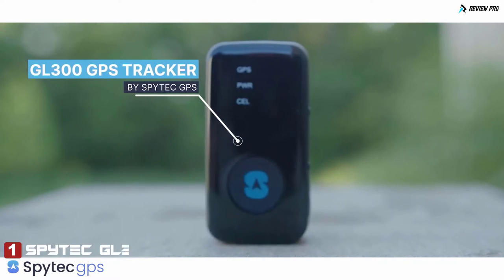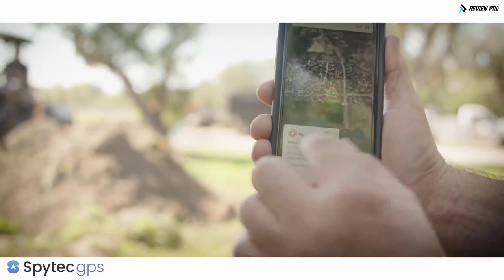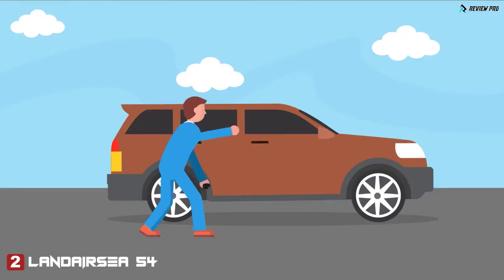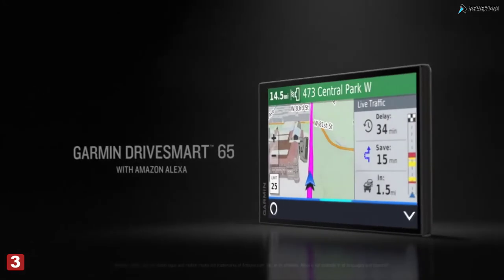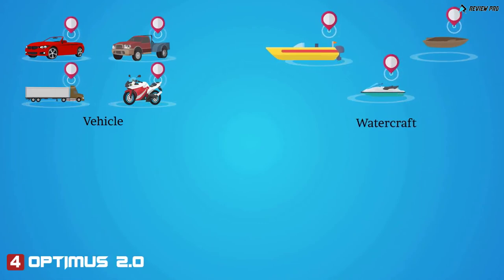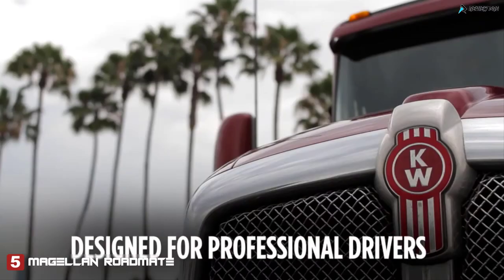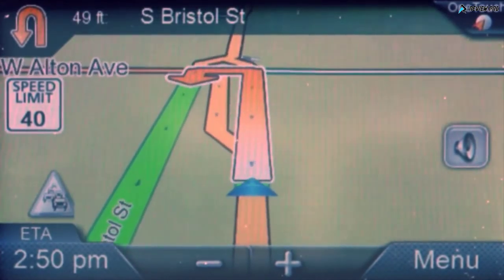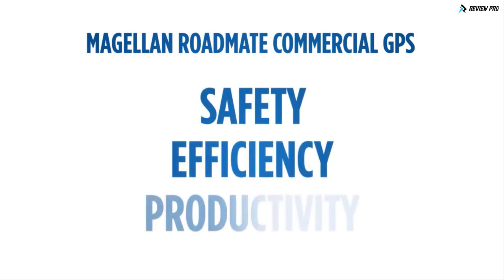5 Best GPS Tracker In 2021: Top GPS Tracker Picks For Car, Motor Bike, And Vehicle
Best GPS Tracker In 2021: Top GPS Tracker Picks For Car, Moto Bike, And Vehicle

💥 Here Are The List Of Top 5 Best GPS Tracker For Car In 2021 You Can Buy

🟢 1. Spytec GL300 GPS Tracker for Vehicles

🟢 2. LandAirSea 54 GPS Tracker

🟢 3. Garmin DriveSmart 65 GPS Navigator

🟢 4. Optimus 2.0 4G LTE Tracking Device for Cars

🟢 5. Magellan RoadMate GPS Navigator

Car GPS trackers are an important tool for parents of teen drivers or caretakers of elderly parents. They allow you to discreetly track location, driving habits, and emergencies, while still giving kids and parents the freedom they want. Most units feature a compact design that is perfect for placing in a seat or door pocket, glove box, or center console, but some have a magnetic mount for exterior placement.